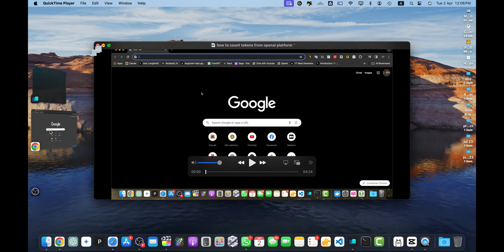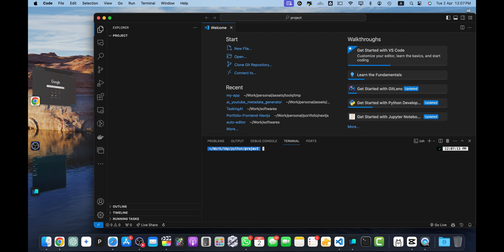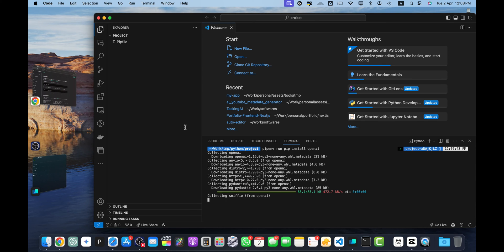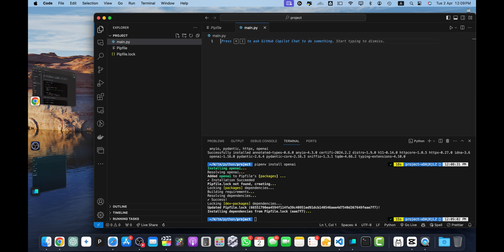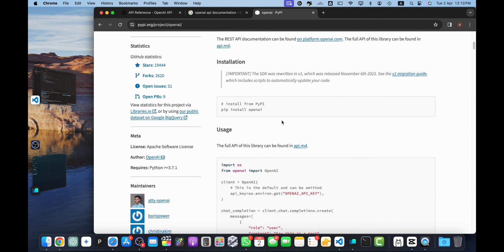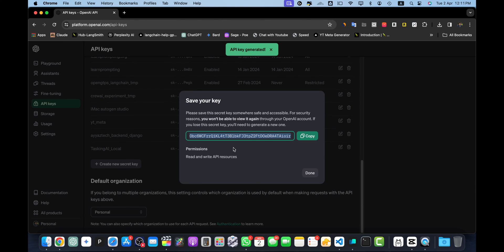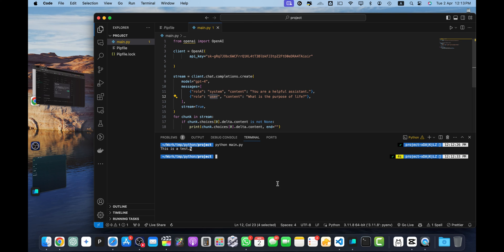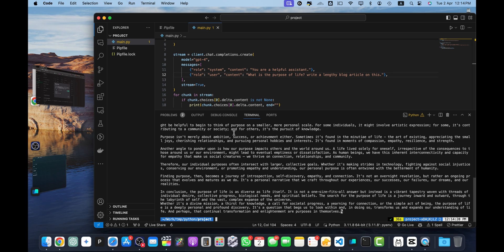How to use OpenAI API with Python 3?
Hostinger offers:
- Easy-to-use control panel
- 24/7 customer support
- 30-day money-back guarantee
- And more!

I demonstrated how to use the OpenAI API with Python, including setting up the environment, installing dependencies, providing the API key, and running the example code.

Chapters:
00:00 Setting up the environment and creating a project folder
01:13 Installing the OpenAI API dependencies
02:54 Generating and providing the OpenAI API key
04:01 Running the Python code to interact with the OpenAI API
05:22 Conclusion and invitation to subscribe and engage